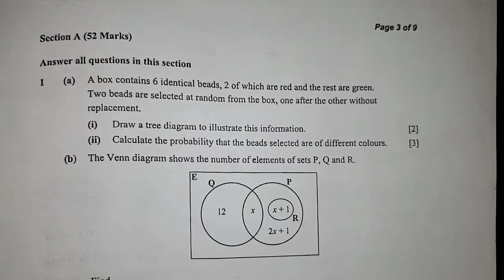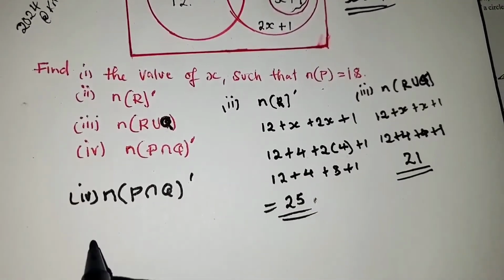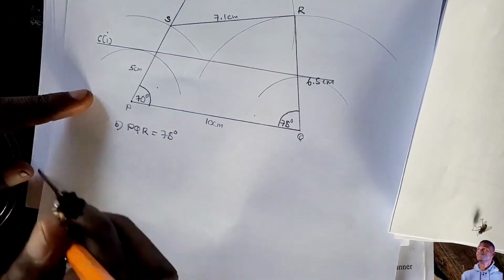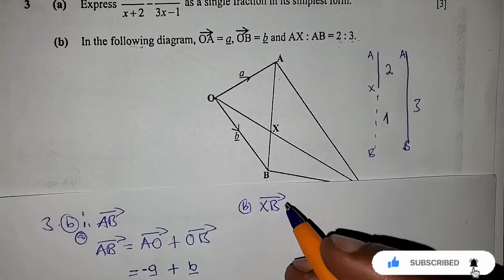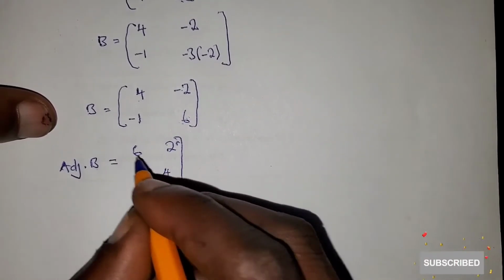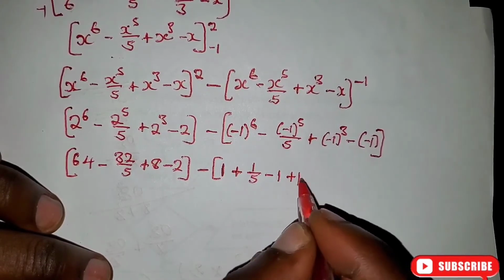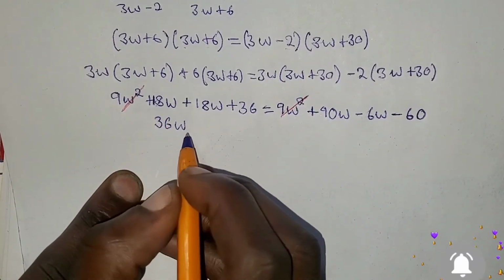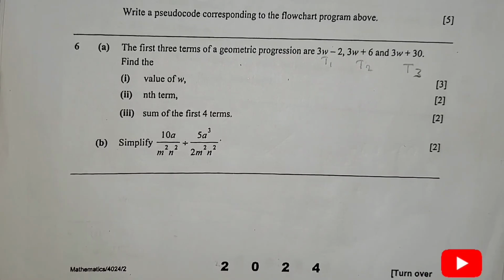Mathematics Paper 2 2024 GCE || Section A Fully Answered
Boost your confidence for the 2024 Mathematics Paper 2 exam! In this video, we'll work through a past paper, providing detailed solutions and explanations for each question.

*Exam Focus:*

- [Examination Council of Zambia-ECZ,O-levels ]

*Video Features:*

- Fully answered past paper questions
- Step-by-step solutions and explanations
- Key concept reviews and formula applications
- Common pitfalls and mistake avoidance
- Time management tips and strategies

*Past Paper Details:*

- Year: [2024]
- Exam Board: [ECZ]

*Video Sections:*

0:39- Introduction
1:43:00 - Section A
1:44:00 - Conclusion and Final Tips

*Like* and *share* this video with your friends who need help with math exam prep!

*Best of luck in your exams!*